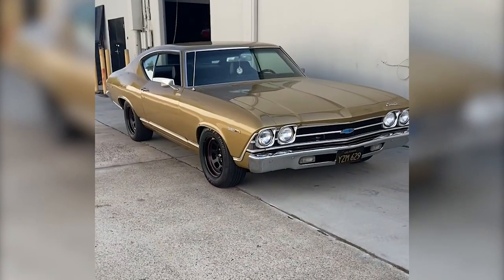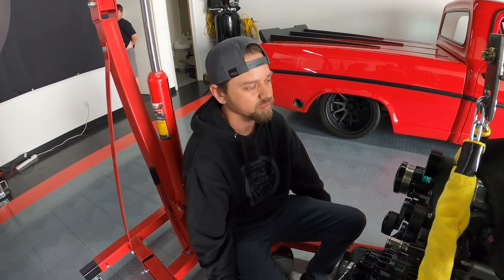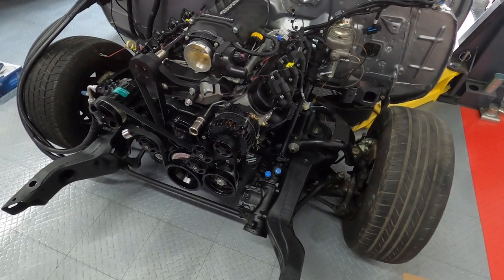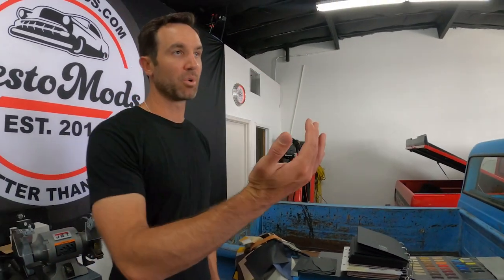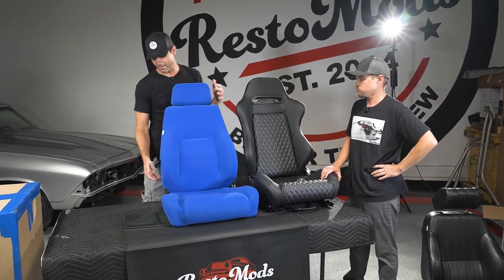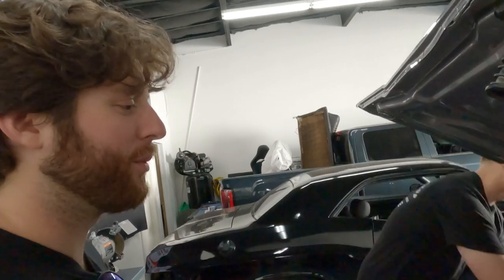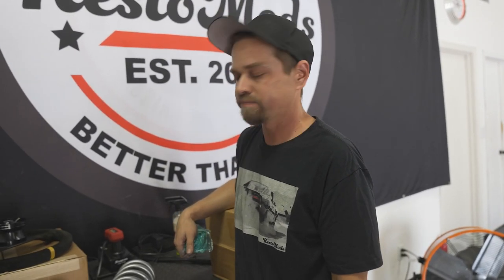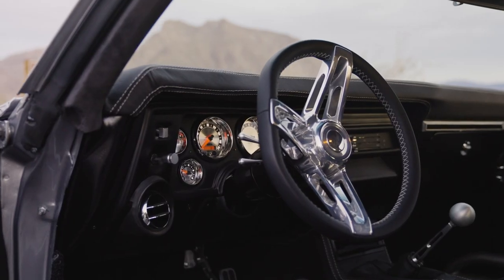1969 Chevelle Complete Restoration + 1,000HP Engine Build (Start to Finish)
Two years ago, we picked up this clean 1969 Chevelle with intentions of fully restoring and modifying it from the ground up. It has been quite the journey and we are excited to share with you this incredible transformation to its former glory and beyond, start to finish and everything in between. The RestoMods team is proud to bring you all the details of what we consider to be the ultimate Chevelle, and our 22nd giveaway car to date. Sit back and enjoy the build of this one-of-a-kind 427ci Supercharged Chevelle.

Get entered to win this 1969 Chevelle or $100K cash

Chapters
0:00 - Intro
0:31 - Body + Paint
7:51- BluePrint Engines 427ci
12:43- Final Color Getting Sprayed
13:17 - Magnuson Supercharger Install
15:56 - Dropping In The Engine
17: 59 - Interior
19:08 - FiTech Install
25:41 - Starting Interior
37:00 - Fesler USA Door Panel
41:22 - Sparco Seats
48:10- RideTech Tiger Cage
51:09- American Racing Wheels
55:08 - First Start-up
57:16 - Back Seat
1:04:40 - Carpet + Center Console
1:05:27 - QA1 Coilovers
1:10:23 - Trunk Setup
1:10:58 - Dash and Gauges
1:14:00 - FiTech Tune
1:16:58 - Win This Chevelle at RestoMods.com

Mechanical Specs:
-427ci LS based engine by Blueprint Engines
-Magnuson Supercharger
-Silver Sport Transmissions Magnum 6-speed manual with twin disc clutch
-Full QA1 Coilover Suspension
-Wilwood 14" 6-piston power disc brakes
-VintageAir A/C
-FiTech Ultimate LS Engine Management/Surge Tank
-Stainless Pypes dual exhaust w/ X-pipe
-Borla Mufflers
-BeCool radiator w/ dual electric fans

Exterior Specs:
-Porsche GT Silver Paint by SV Body & Paint
-LED Headlights
-American Racing 2-piece Forged Wheels
-Nitto Tires - 315 rear, 275 front
-9 inch Ford rear end
-Front chin spoiler
-LED headlights

Interior Specs:
-Custom leather/alcantara interior by Arjay's Upholstery
-Fesler door panels and center console
-Ridetech stainless steel Tiger Cage
-SPARC Industries Billet leather wrapped steering wheel
-Sparco Carbon Fiber leather & Alcantara seats with 4-point harness
-JL Audio 4 speaker sound system w/ JL Audio amplifier
-Autometer American Muscle gauges

Take a look and read about our previous 21 winners here at RestoMods!